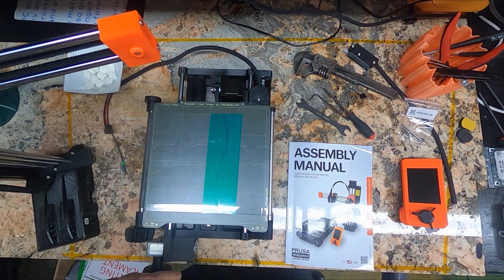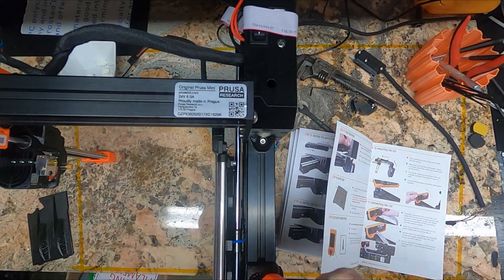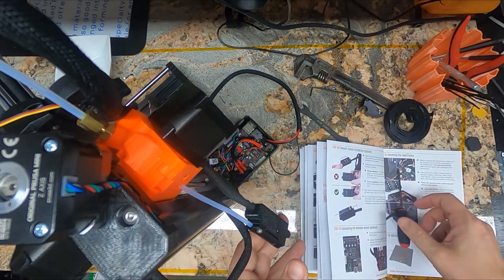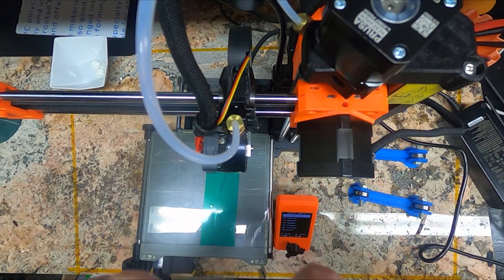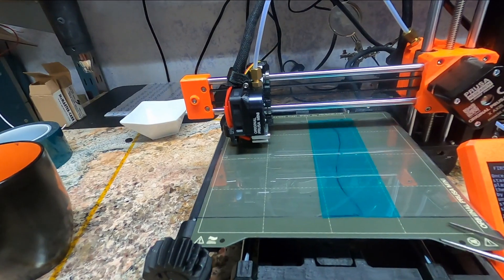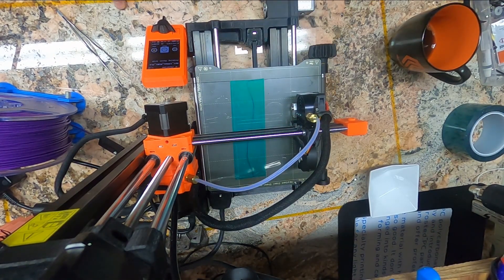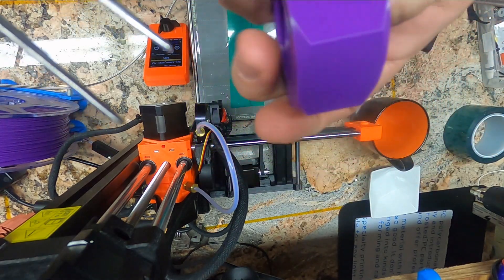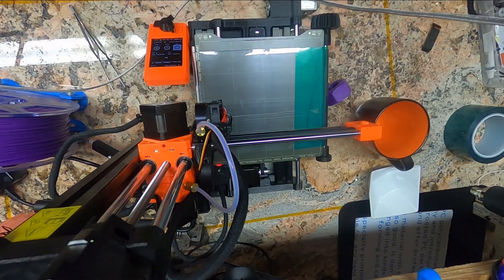PrintShift: Prusa Mini Printer Assembly on top of the conveyor belt bed :-)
This is the assembly, calibration and testing of a Prusa Mini for the next PrintShift printer.

Despite the modifications to the bed, the Prusa Mini build has no changes - passes all self tests, gets calibrated and performs a test print flawlessly.  Well, except my kids snuck off with my gummy bears, so I had to use marshmallows.

I didn't film the entire print, but other than that there are no cuts, nothing hidden - I sped up the boring parts where I was just twistin' the screws and wiring, but it's all there!

Project GitHub - make your Mini a proper factory!